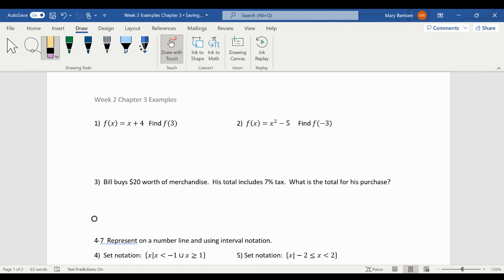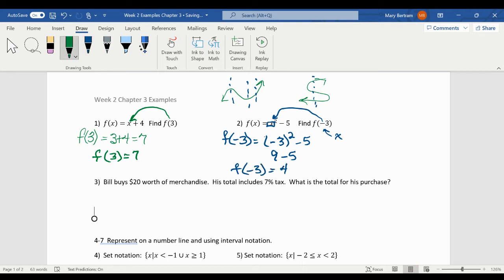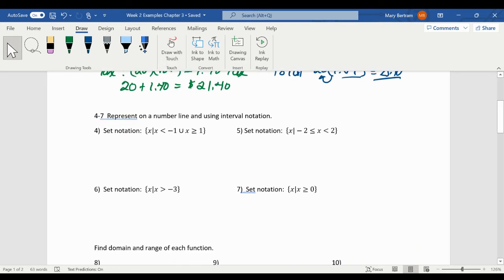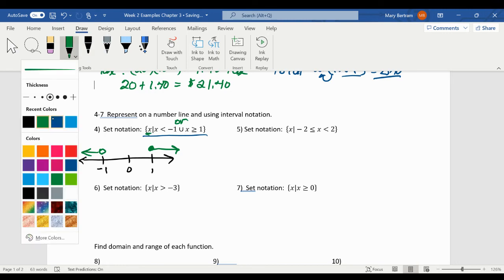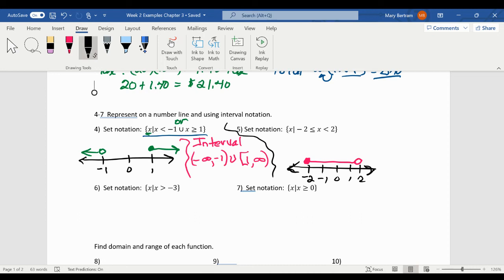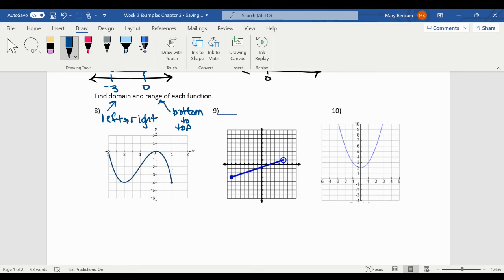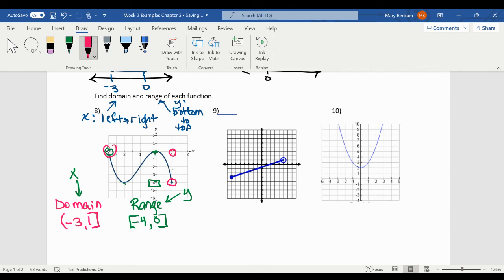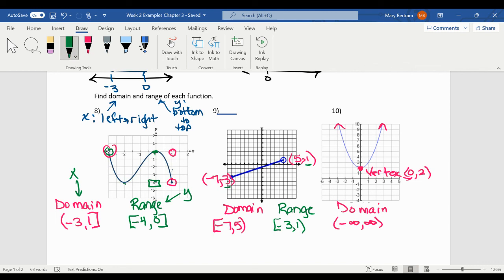Week 2 Ch 3 Notation, D/R from graph